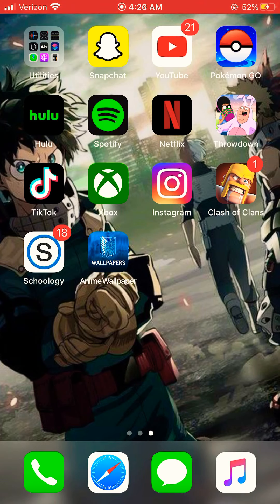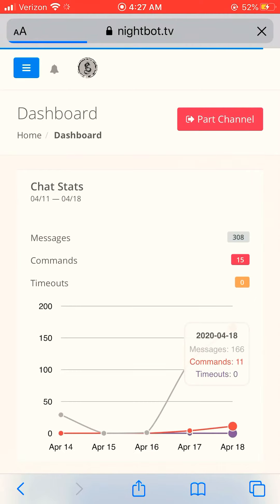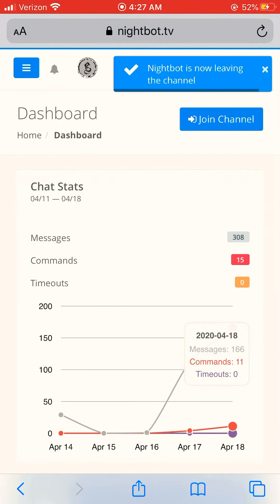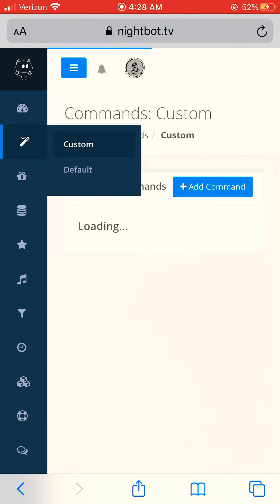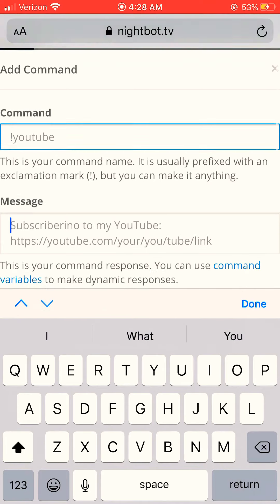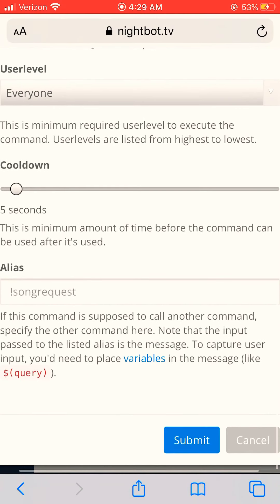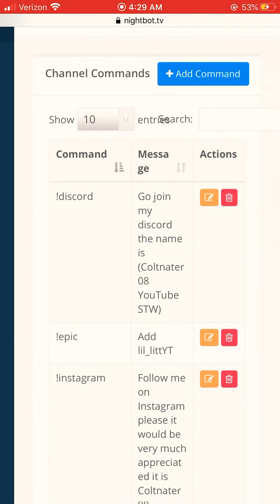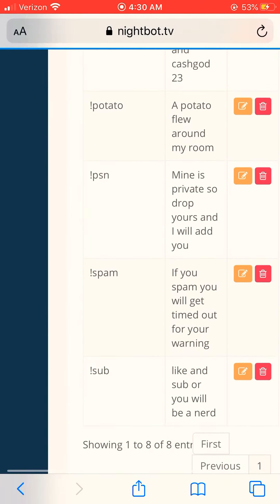How to get Nightbot for your YouTube channel or twitch account EASY!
First screen record vid let me know if you guys like it